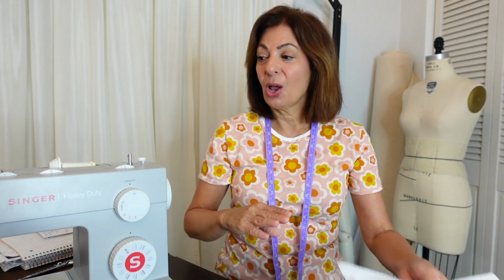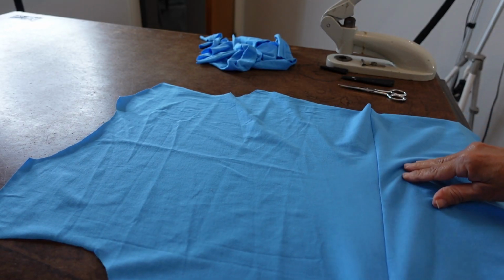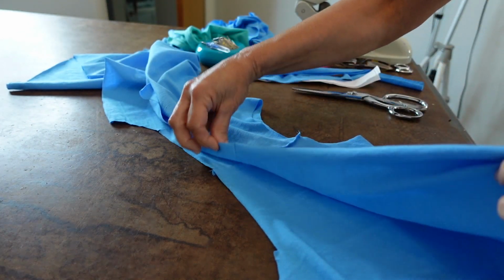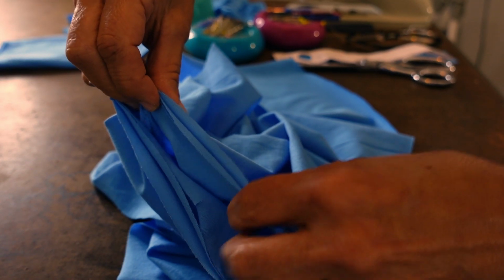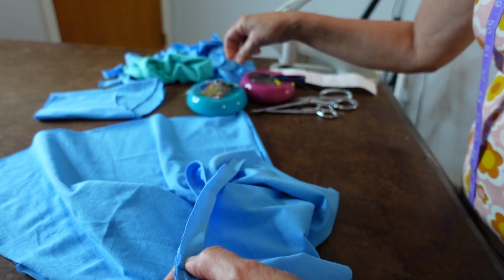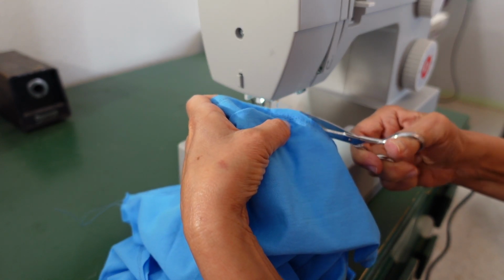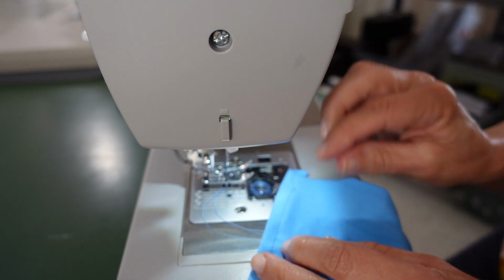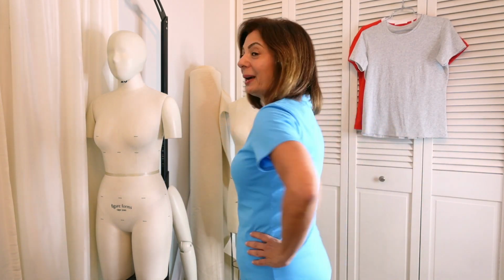Sewing A T-Shirt With A Perfect Neck Band!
Is sewing becoming costly for you? All this thread, so many machines! I feel we are on the verge of a recession with the price of clothing and even sewing, so I decided to make a little challenge. Thats how we get to Sewing A T-Shirt With A Perfect Neck Band!

For this challenge, I purchased a popular sewing machine (the Singer 4423) and will try to sew this t-shirt up with just this one sewing machine, a cheap 100% cotton jersey, and 1 spool of thread ONLY!

I show you all this step-by-step

BONUS TIP💰💰💰Follow along to learn HOW TO SEW THE PERFECT NECKBAND on my popular designer t-shirt pattern, OR any pattern you want to sew! Must-see tips on sizing! 💰💰💰

00:00 INTRO
05:06 SEWING THE NECKBAND